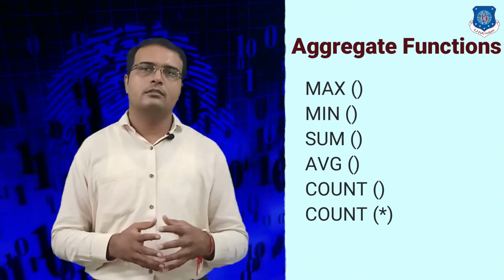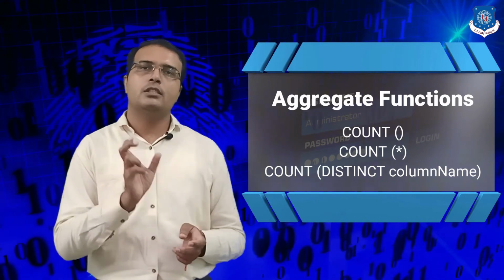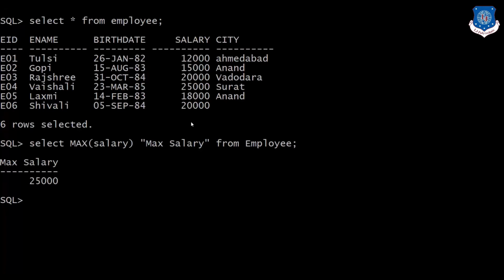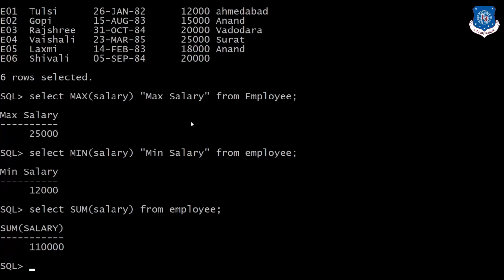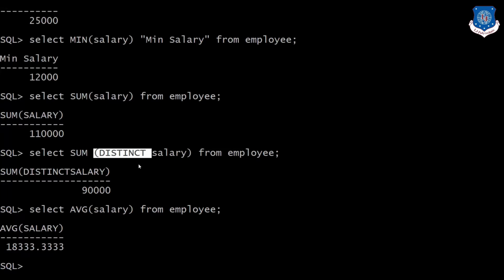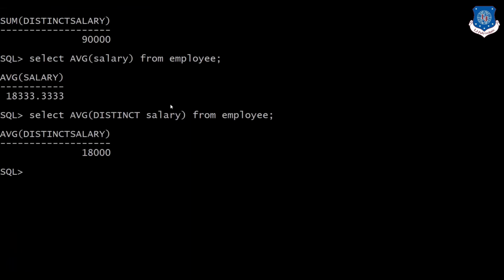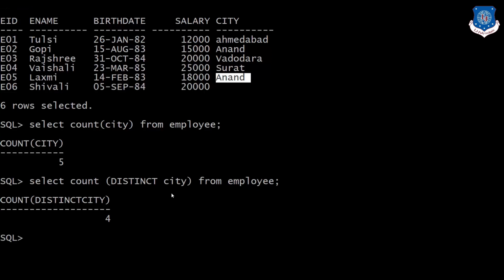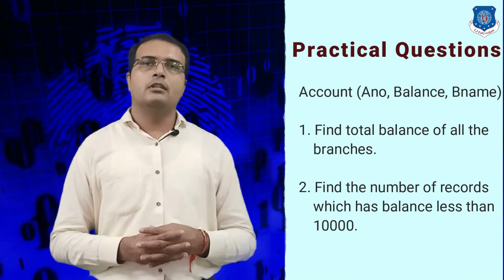Aggregate Functions | Database Management System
Hello Everyone,This video covers:
Aggregate Functions
Count()
Sum()
Average()
Min()
Max()